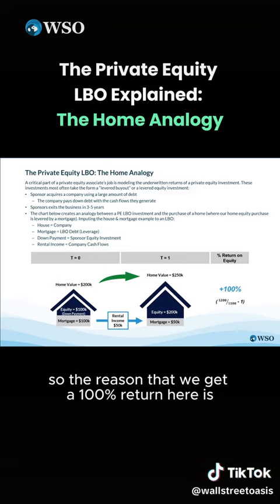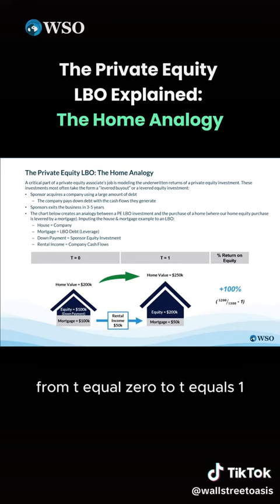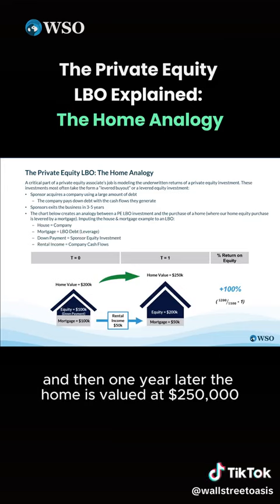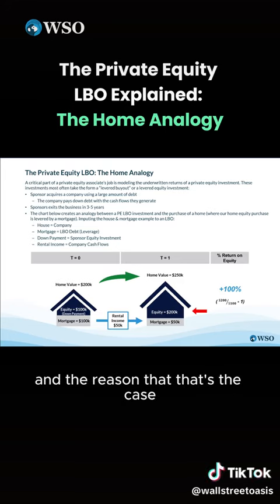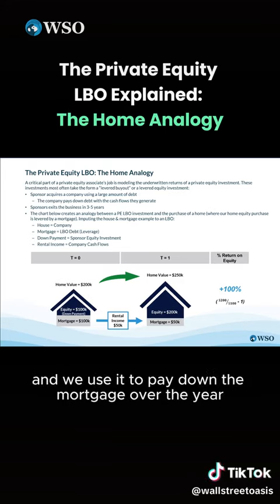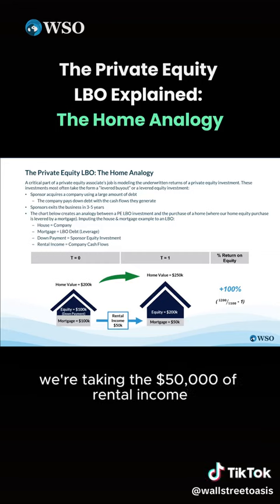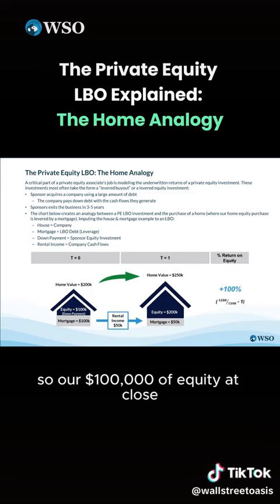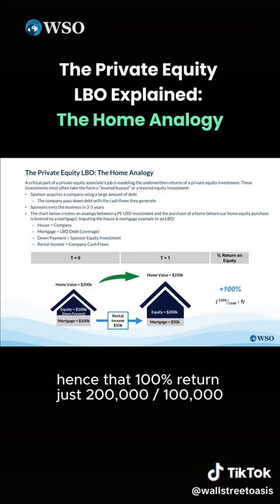Predir PT. Petrovina Enviro Persada Drs, Agus Suranto, S.Ag, B.Sc, MBA " Private Equity " Modal ..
Private Equity akan disukai para pengusaha karena mudah dapatkan modal tanpa jaminan  dan dengan nominal yang cukup besar